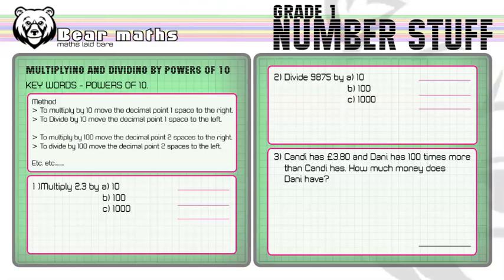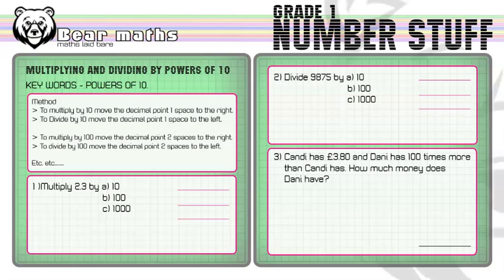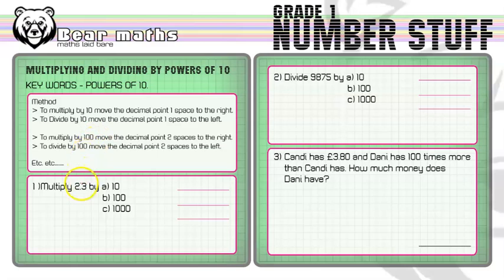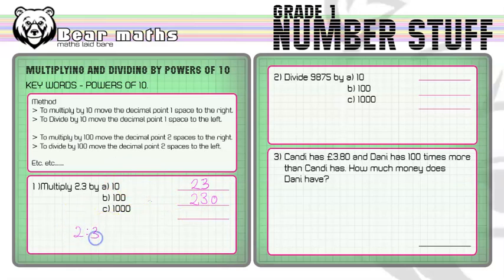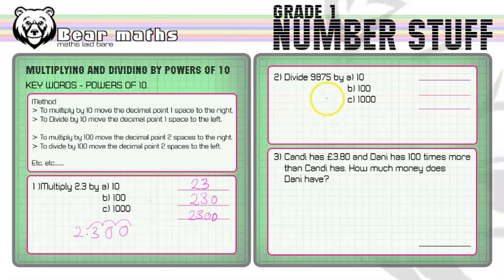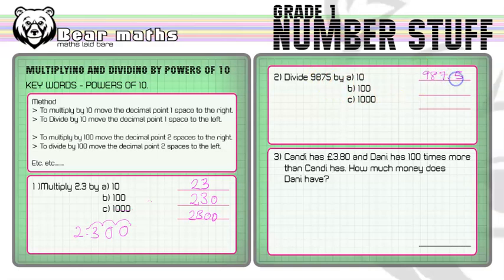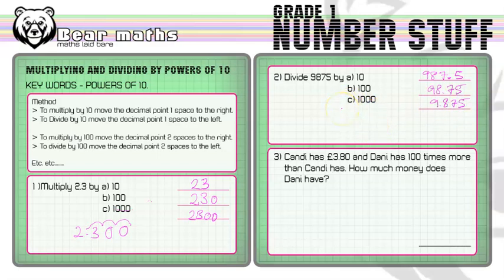5 - Multiplying and Dividing by powers of 10 - Grade 1